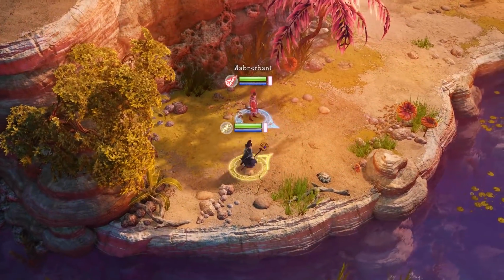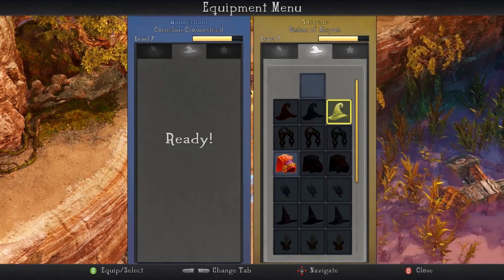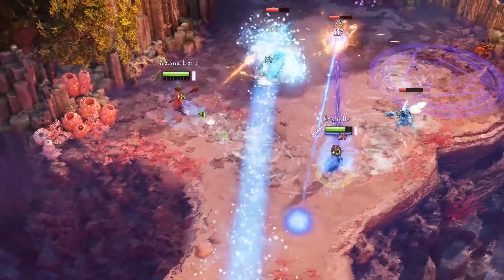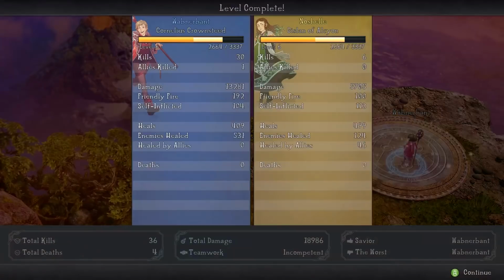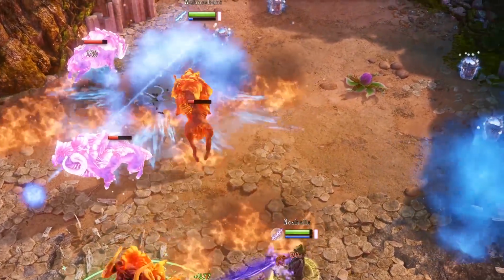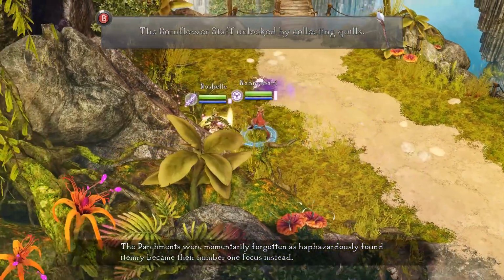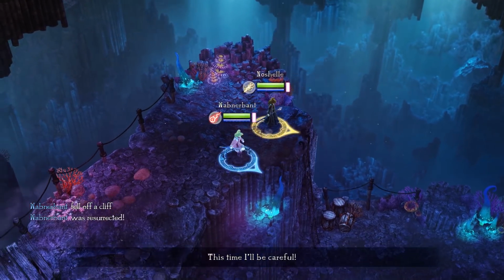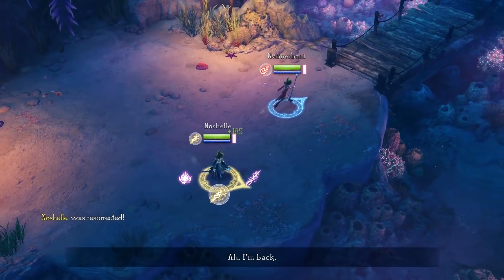Let's Play Nine Parchments [Co-Op] - PC Gameplay Part 2 - Matching Set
Nine Parchments is a co-operative blast 'em up game of magical mayhem from Frozenbyte, creators of the Trine series!

Runaway apprentice wizards seize the opportunity to complete their spellbooks by going after the lost Nine Parchments.

As the would-be wizards rapidly acquire powerful new spells without learning proper safety measures, it's natural their hasty progress results in plenty of deadly accidents...